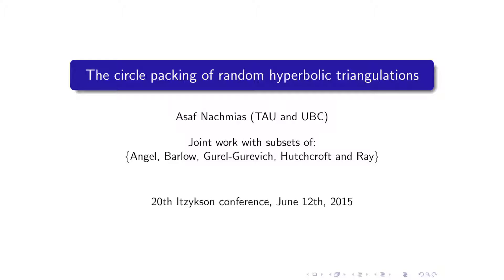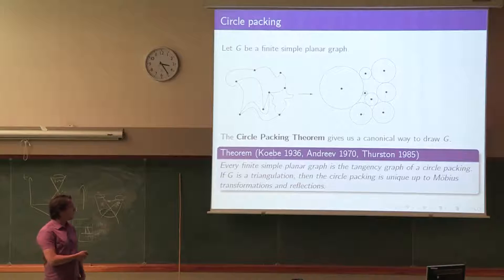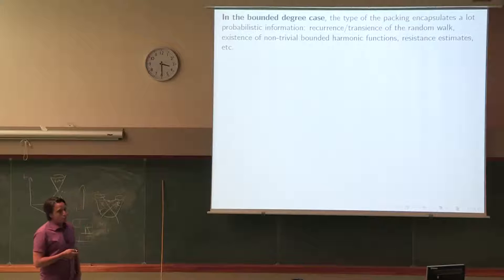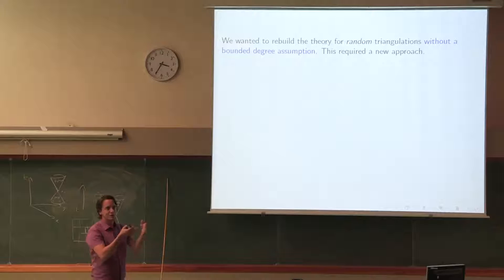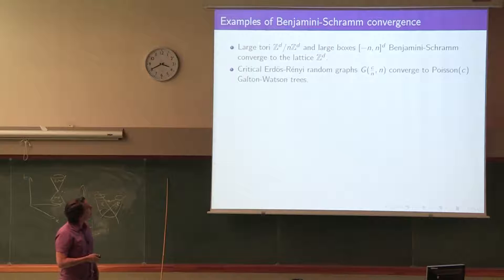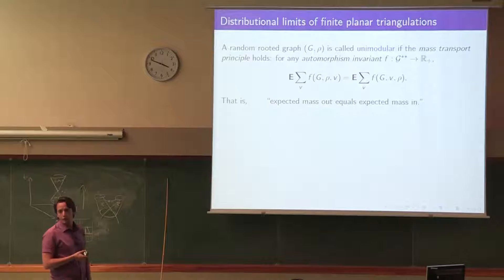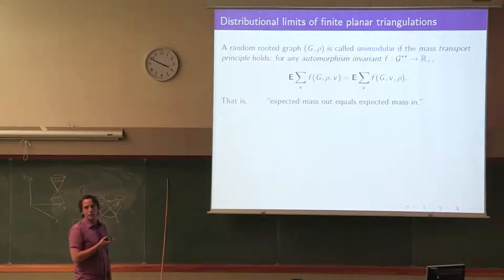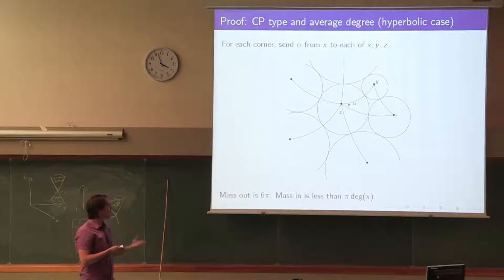Asaf Nachmias "The circle packing of random hyperbolic triangulations"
Talk at the 20th Itzykson Conference
Random Surfaces and Random Geometry
June 12, 2015
IPhT, Saclay, France